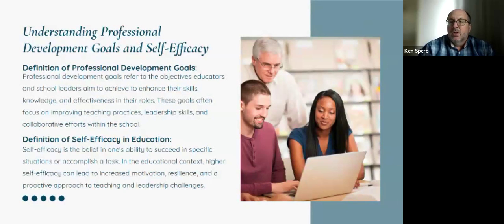How Simulation Training Supports Professional Development Goals and Self-Efficacy in Schools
Join Ken Spero, President & Co-Founder of SchoolSims, as he dives into how simulation-based training can significantly impact professional development goals and boost self-efficacy among educators and school leaders. In this video, Ken explains how SchoolSims' simulations provide a powerful, hands-on approach to training, equipping educators with essential skills for handling real-world challenges.

Professional development goals—such as enhancing teaching practices, classroom management, and leadership skills—are foundational to fostering growth in schools. Ken shares insights into how simulations help educators build self-efficacy, the confidence in their ability to succeed in specific tasks, which is critical for motivating teachers and leaders to persist and excel in their roles.

Key Focus Areas:

Instructional strategies
Classroom management techniques
Leadership development
Outcomes Reported:

80% of educators reported improved self-efficacy in teaching strategies after simulation training.
Schools using simulations saw a 40% increase in leadership self-efficacy for administrators, as shown by post-simulation assessments.
Benefits of Simulation Training:

Enhances knowledge retention by 25%
Reduces anxiety in high-stress scenarios
Improves skill proficiency by an average of 35%
Leads to positive shifts in teaching practices for 70% of participants within six months
These results underscore how simulation training can foster resilience, confidence, and stronger collaboration among school staff, ultimately leading to a more supportive and effective learning environment for students.

Data Sources:
The data mentioned here is drawn from post-simulation evaluations and studies on simulation-based professional development outcomes in educational settings. These findings reflect aggregated results from SchoolSims user feedback and independent research on experiential learning benefits in K-12 environments.